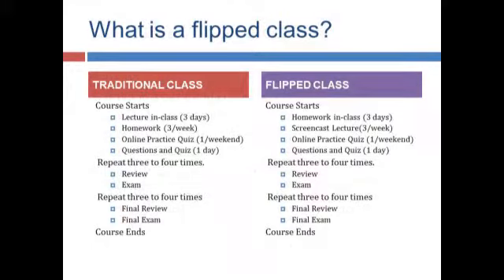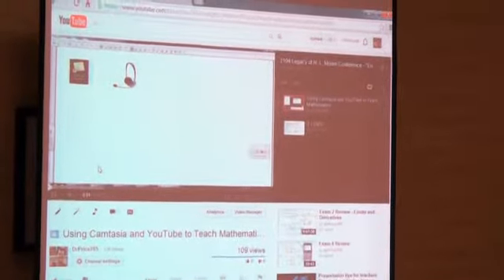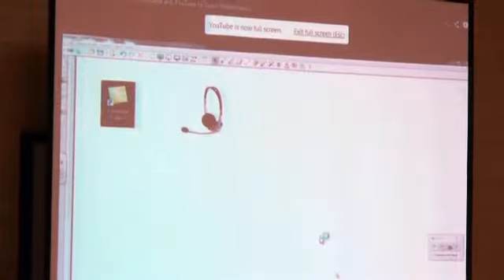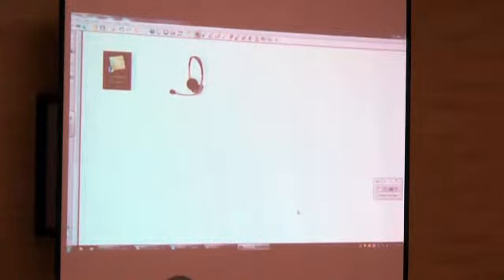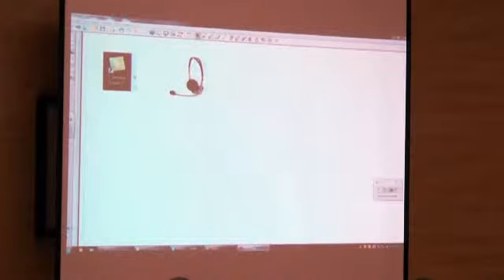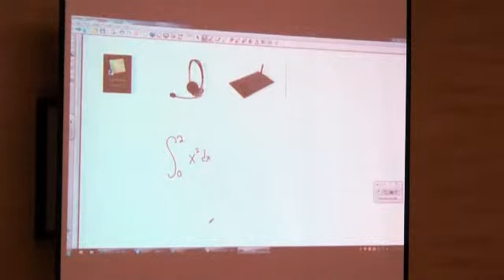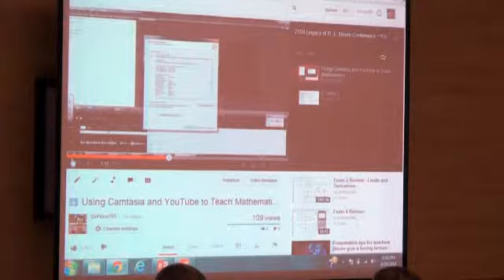62 J.C. Price